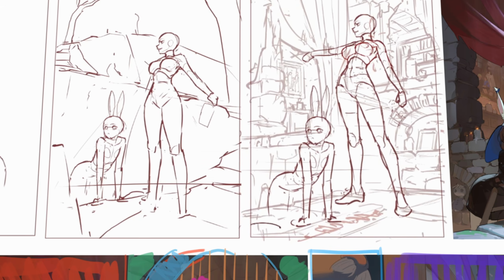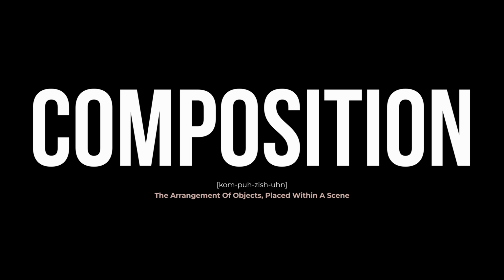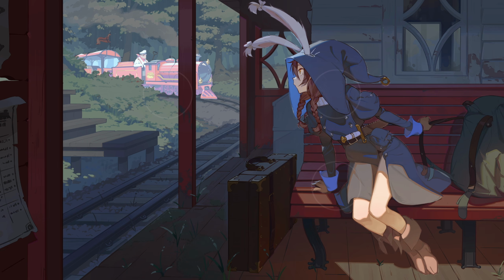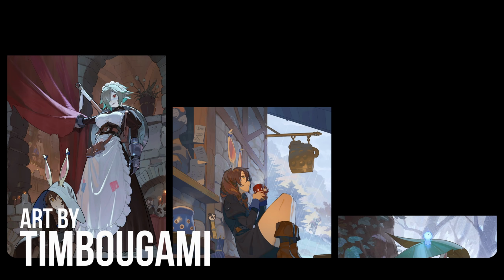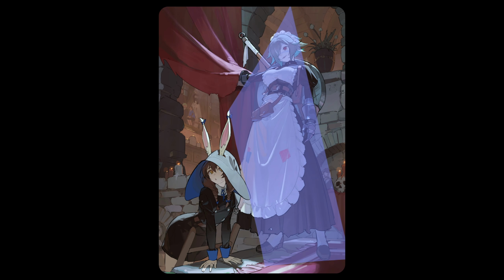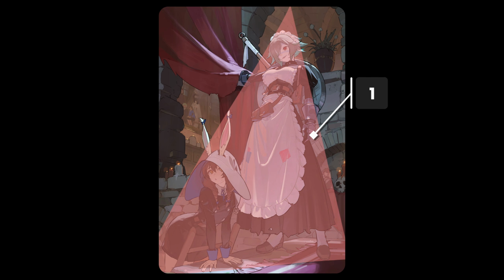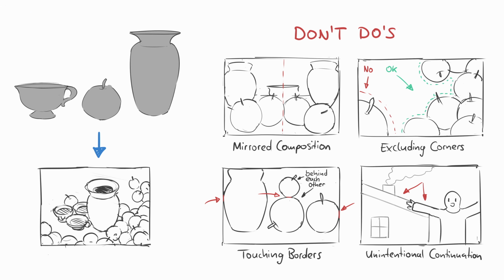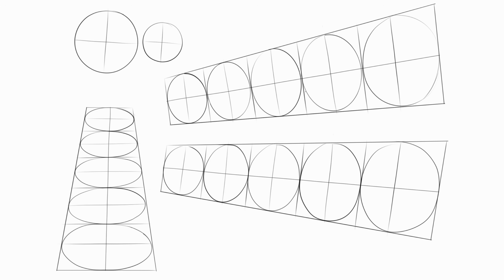Taking An Illustration Course By A Professional Artist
$45 OFF all classes!

0:00 Intro
0:24 Timbougami
1:09 Composition
2:21 Guidelines
3:21 Shapes, Sizes, Patterns
4:51 Exercises To Try
5:48 Course Overview
7:27 Final Illustration